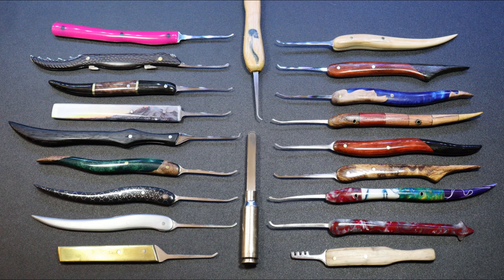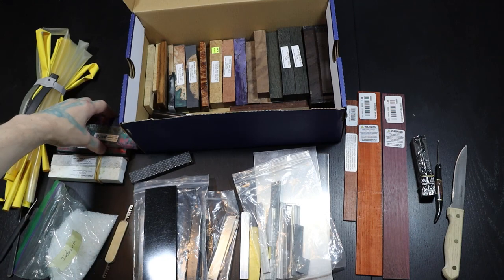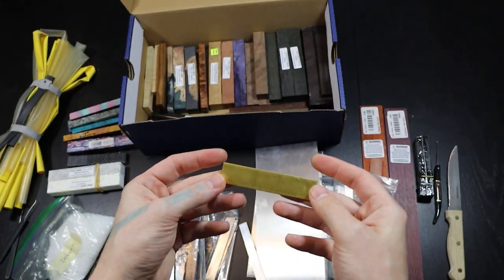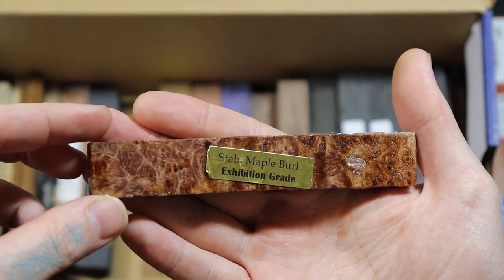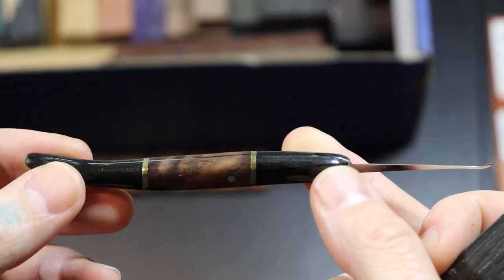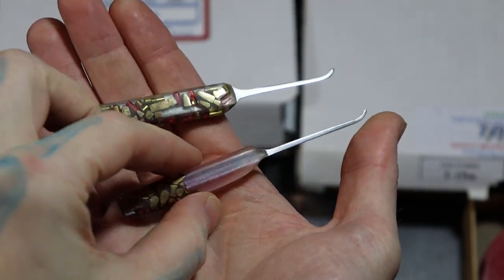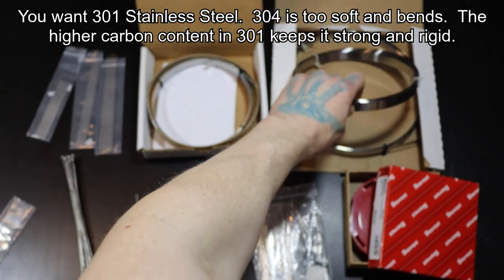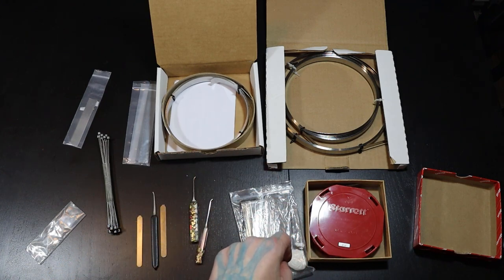150) Making Custom Lockpicks Part 1 - Handle Materials & Pick Materials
Making Custom Lockpicks Part 1
Handle Materials & Pick Materials

This is the accompanying video series to my talk at Shellcon with a more in-depth step-by-step demonstration of how to make your own lockpicks and handles.

00:00 - Intro
00:55 - Handle Materials
08:24 - Pick Metals
12:08 - Outro

Videos in this series and their chapters
 1. Handle Materials
 2. Pick Metals

 1. Cutting Pen Blanks
  a. Cutting End off Pen Blanks
  b. Cutting Pen Blanks with a Bandsaw
  c. Cutting Pen Blanks with a Hacksaw
 2. Pick Design & Template
 3. Drilling the Holes for the Pins
 4. Cutting the Handle Shape
 5. Cutting the Half Tang

152) Making Custom Lockpicks Part 3 - Finishing the Shape, Putting Pins in, and Drawing the Pick
 1. Shaping Continued…
 2. Pins for the Handle
 3. Punching Holes for the Pins
 4. Fitting and Tracing the Pick

 1. Grinding the Pick
 2. Shaping the Pick Profile
 3. Grinding and Sanding Precaution
 4. Prepping the Pick

 1. Sanding the Pick
 2. Buffing the Pick

 1. Inlay Design
 2. Doing the Inlay
 3. Inlay Cleanup
 4. Gluing the Pick

 1. Cleanup after Gluing
 2. Final Handle Sanding
 3. Finishes
 4. Applying the Finish
 5. Final Result